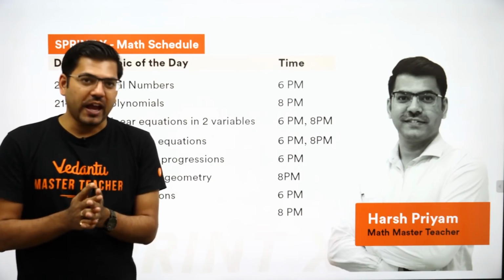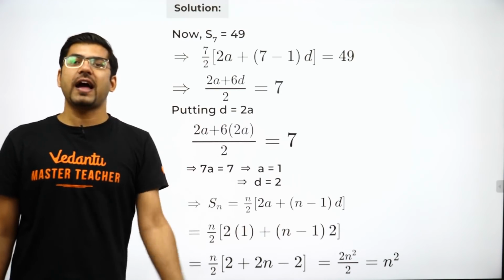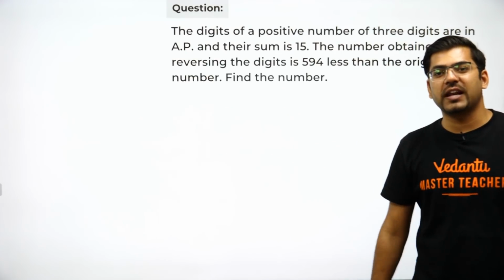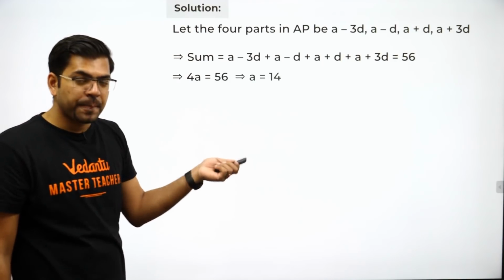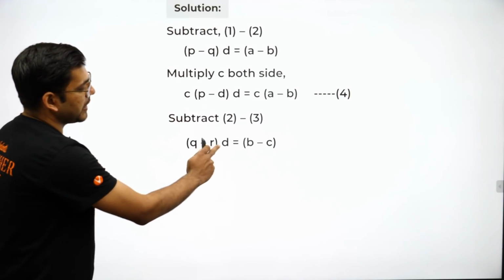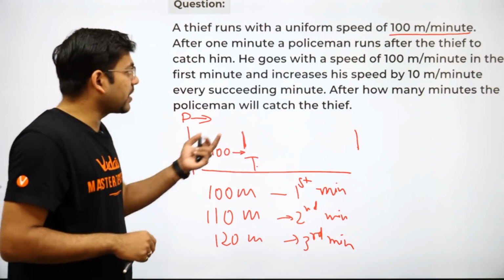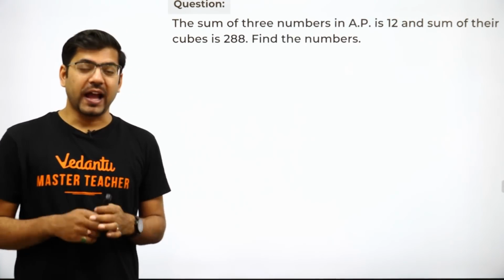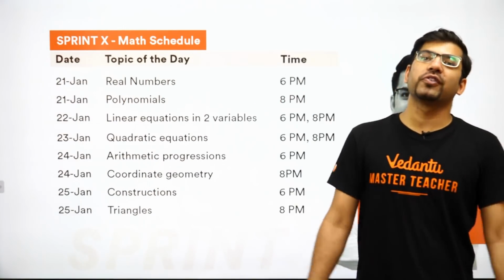Arithmetic Progressions - NCERT Solutions | Class 10 Maths Chapter 5 | Board Exam 2025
In this video, Harsh Sir explains the complete NCERT solutions for Class 10 Maths Chapter 5: Arithmetic Progressions. Perfect for board exam preparation, this session covers key concepts, solved examples, and important questions to help you score high in your Class 10 Maths exam. Don't miss out on these expert tips and tricks to ace your exams!